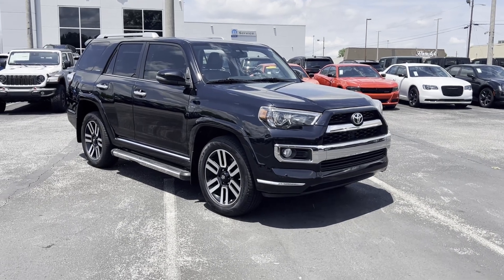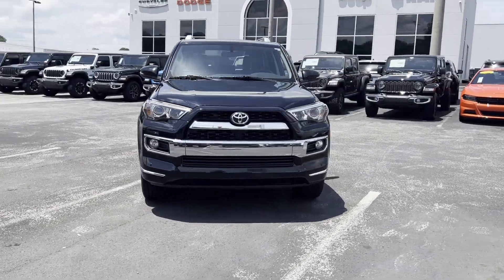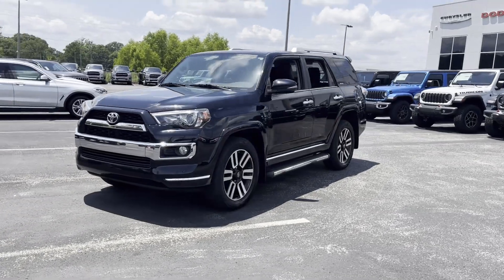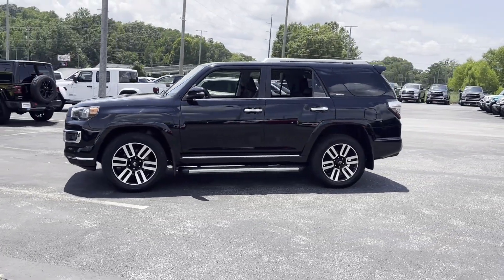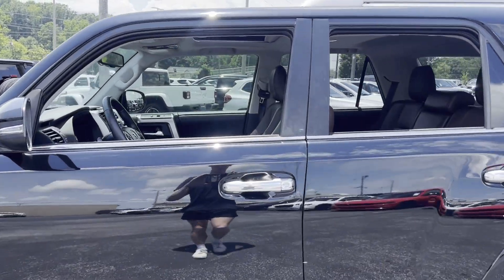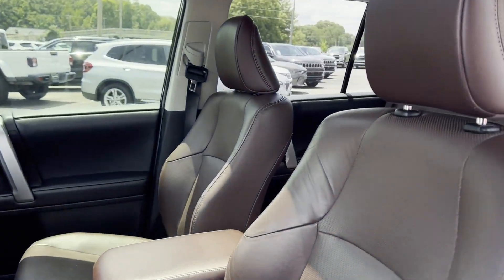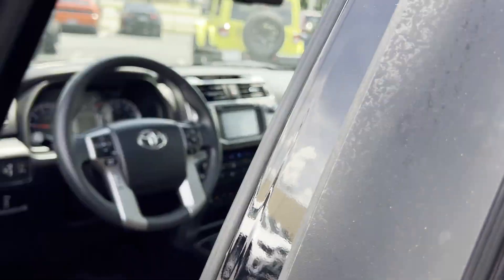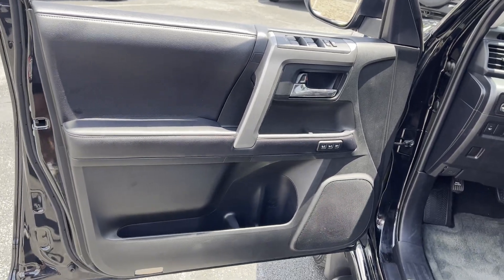2018 Toyota 4Runner Limited Tuscaloosa, Bessemer, Northport, Hoover, Alabaster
2018 Toyota 4Runner Limited JTEBU5JR1J5515953 Video